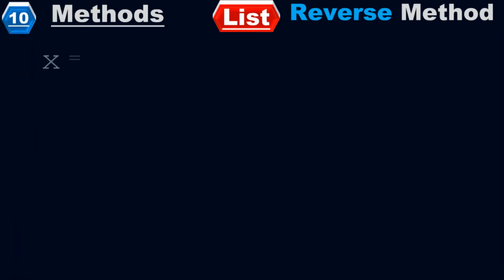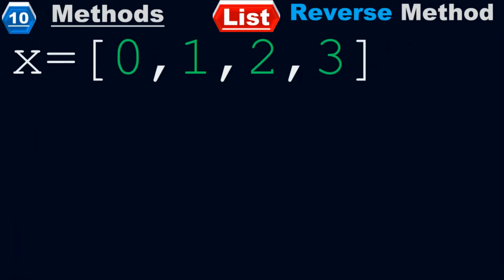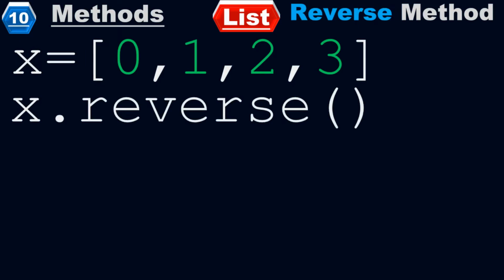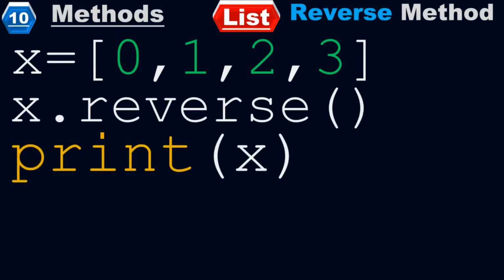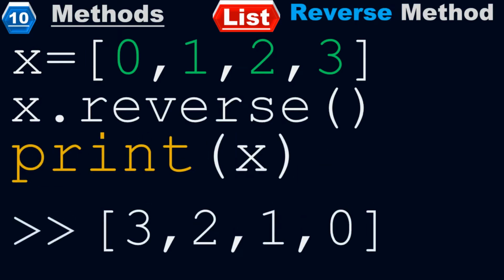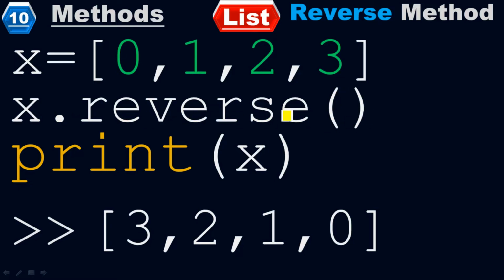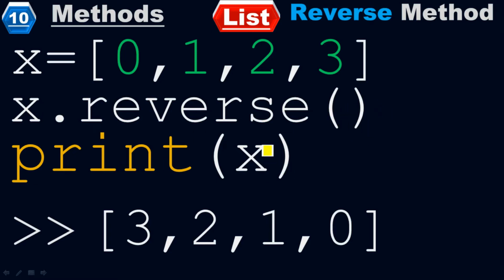How to reverse all the items of a list by using the reverse function? - Python by Moein